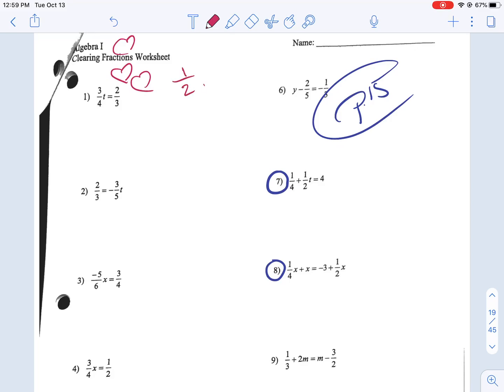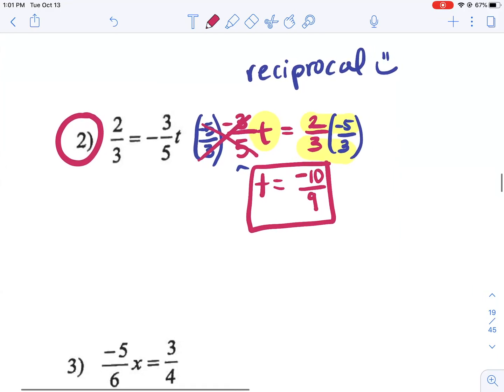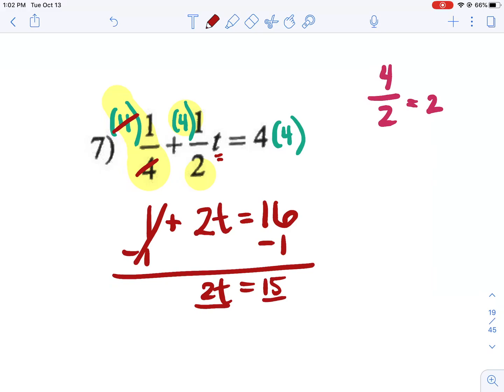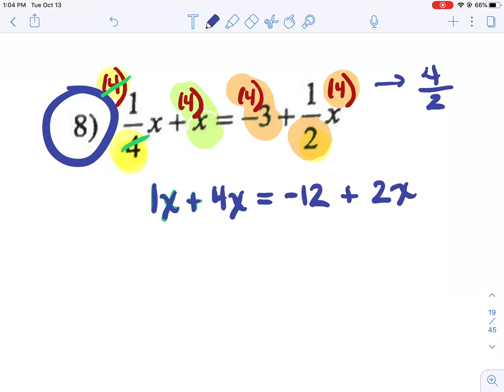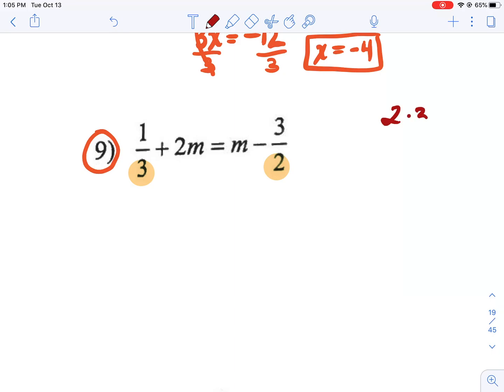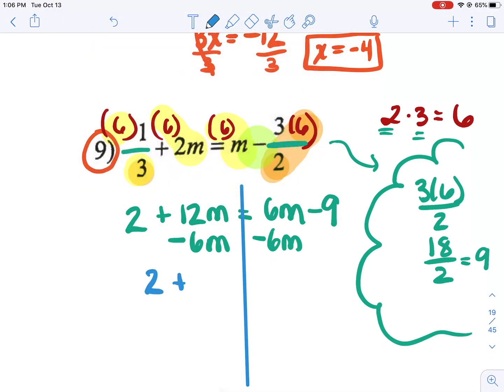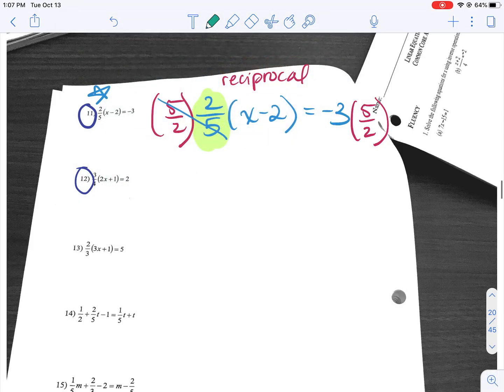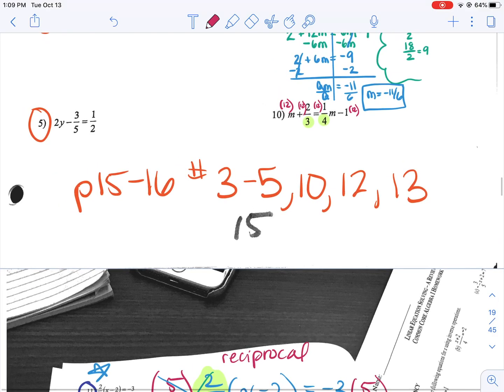October 13, 2020